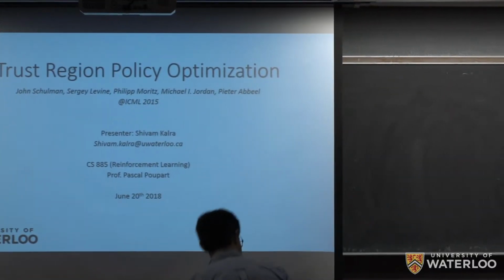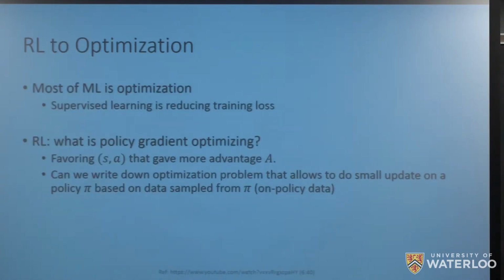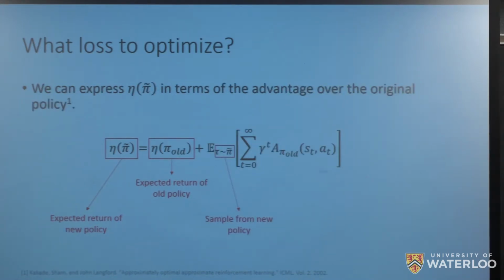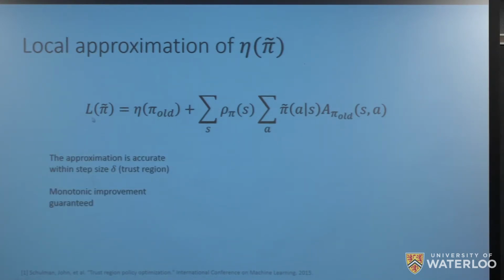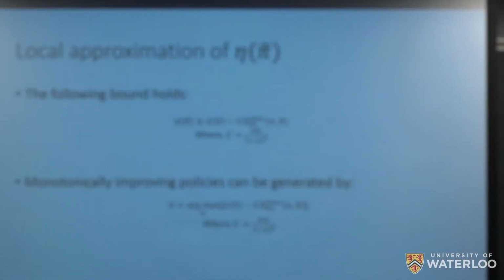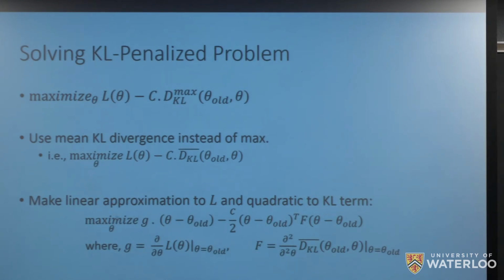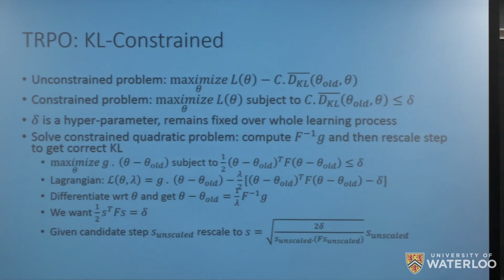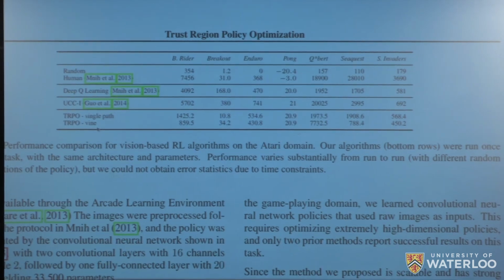CS885 Lecture 15a: Trust Region Policy Optimization (Presenter: Shivam Kalra)